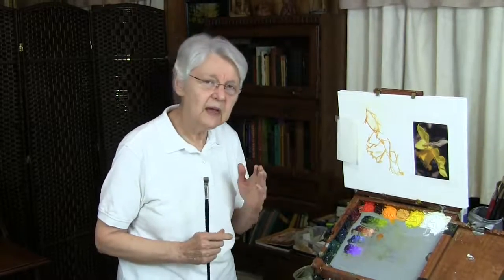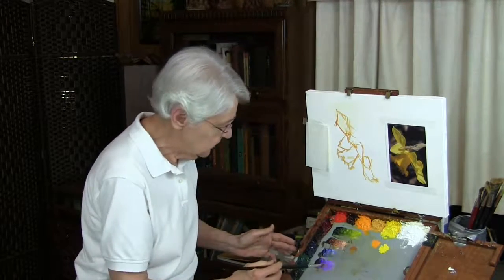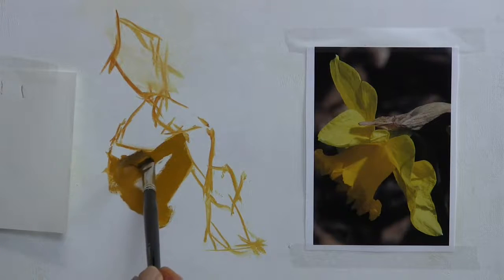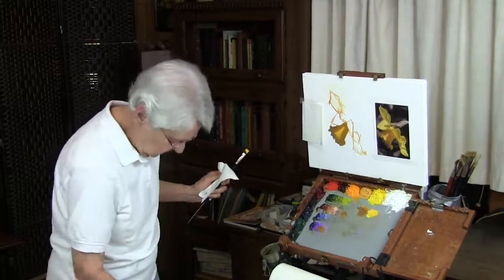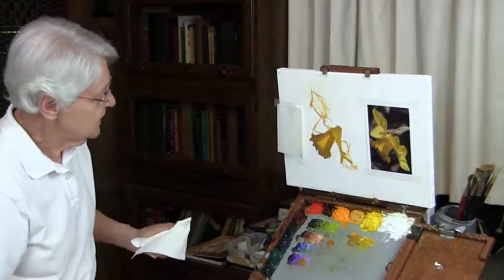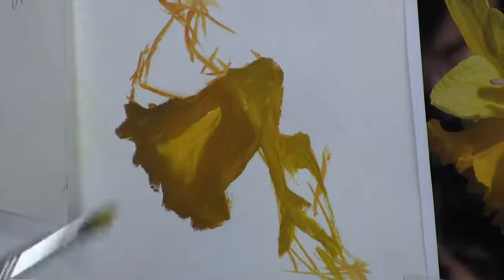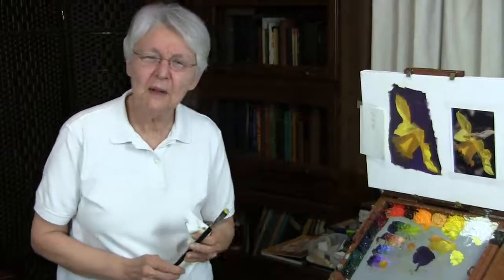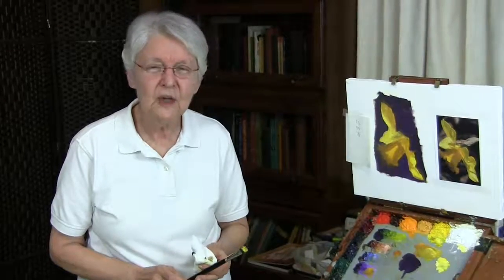Quick Tip 84 - 15 Stroke Challenge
Practice, Practice, Practice.  How much painting can you do with only 15 strokes of the brush? In Quick Tip 84 art teacher Dianne Mize explains the importance of practicing brush control and getting the most out of your paint.